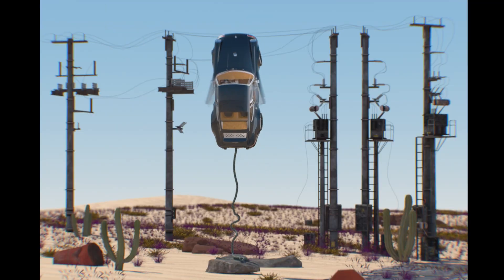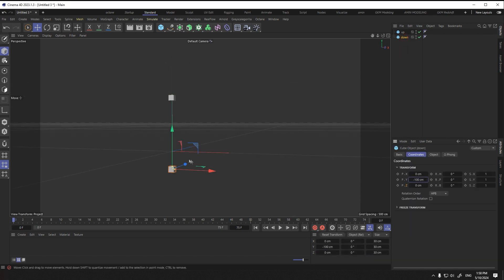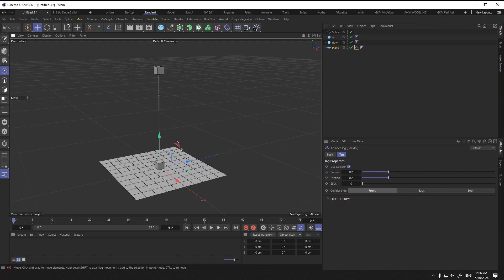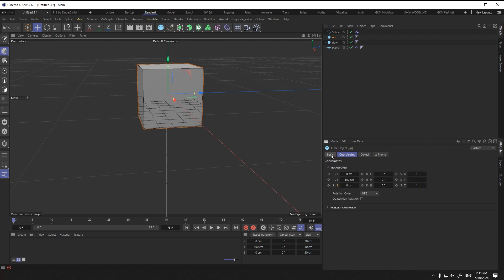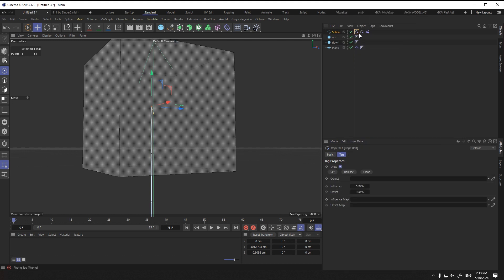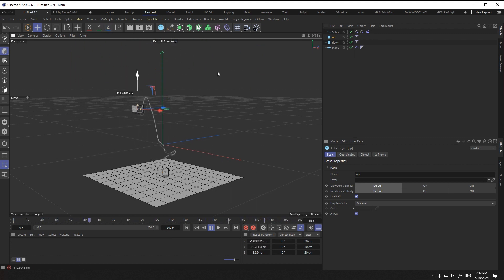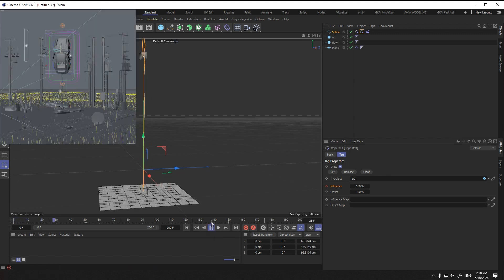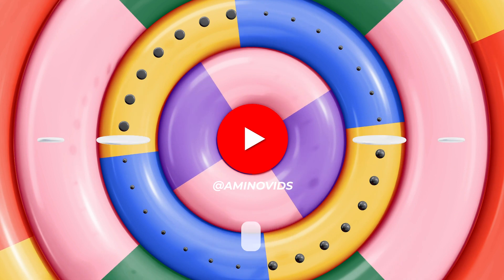How to create crazy car animate like birds in cinema 4d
In Cinema 4D, a spline dynamic is a feature that allows you to simulate the movement and interaction of splines in a dynamic and realistic way. This feature is often used for creating animations involving flexible or dynamic objects like ropes, cables, hair, or even abstract shapes.

Here's a basic overview of how you can use spline dynamics in Cinema 4D:

    Create Splines: Start by creating the splines that you want to simulate dynamics on. These can be simple shapes or complex curves depending on your project requirements.

    Prepare Dynamics: Once you have your splines ready, you need to set up the dynamics system. To do this, you typically use a Dynamics tag. Select your spline and go to the Simulate menu  Dynamics  Create Soft Body. This will add a Soft Body tag to your spline object.

    Adjust Settings: With the Soft Body tag applied, you can adjust various settings to control how the splines behave dynamically. Parameters like Mass, Stiffness, Damping, and Gravity influence how the splines react to forces in the scene.

    Animate: After setting up the dynamics, you can animate your scene as usual. You can add key frames to your splines or other objects in the scene to create movement, and the dynamics system will simulate how the splines respond to those movements and to forces such as gravity or collisions with other objects.

    Refinement: Depending on your desired outcome, you might need to tweak the dynamics settings or add additional elements to your scene to achieve the desired result. This might involve adjusting parameters like stiffness or adding collision objects to ensure that the splines interact realistically with other objects in the scene.

    Render: Once you're happy with the simulation, you can proceed to render your animation using the built-in rendering engine in Cinema 4D or by exporting to external rendering software.

Spline dynamics in Cinema 4D offer a powerful way to create realistic and dynamic animations involving flexible objects. With experimentation and practice, you can achieve a wide range of effects, from simple cloth-like movements to complex interactions between multiple dynamic objects.

cinematic 4d loop animation tutorial,
cinema 4d broadcast graphics tutorial,
cinema 4d advanced tutorial,
cinema 4d environment,
what is cinema 4d,
cinema 4d cloth tutorial,
cinema 4d interface,
cinema 4d character,
cinema 4d news intro tutorial,
cinema 4d car animation,
cinema 4d tutorial hindi,
cinema 4d redshift tutorial,
cinema 4d tutorial,
cinema 4d tutorial beginner,
mograph cinema 4d tutorial,
thea render cinema 4d tutorial,
cinema 4d tutorial modeling,
mospline cinema 4d tutorial,
3d text cinema 4d tutorial,
cinema 4d tutorial: brush tool vs. magnet tool,

   / amin-edalatipour
  / aminedalati001
امین عدالتی پور